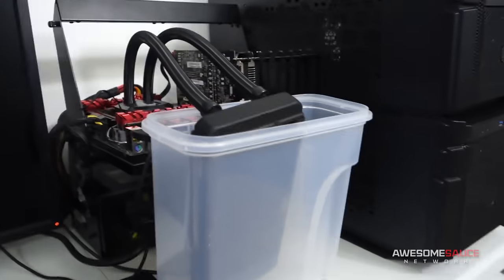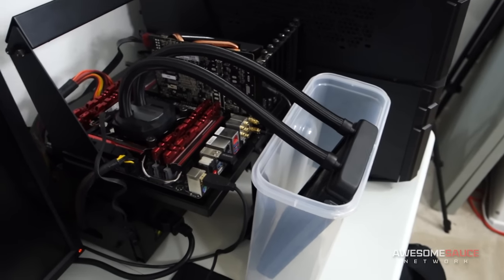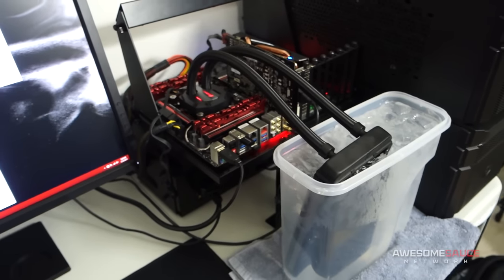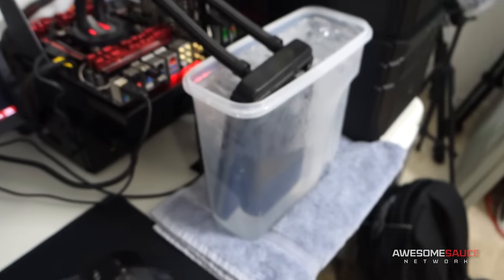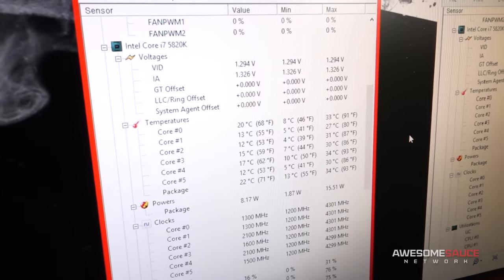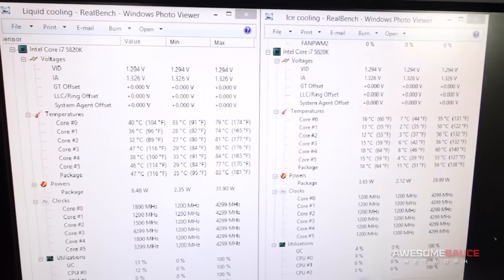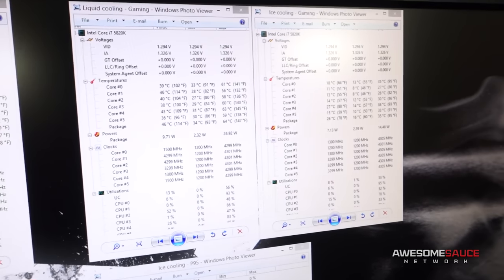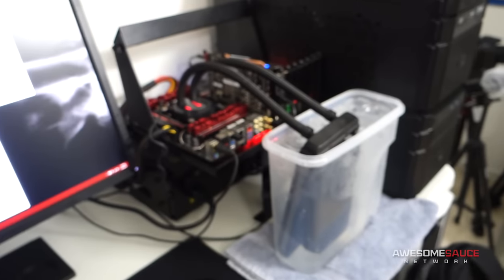AIO Ice Bath Challenge! Does it Work?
How effective is submerging the radiator of an all-in-one liquid cooler in an ice bath? We run some load testing to see just how low the CPU temps go.

✉ SEND FAN MAIL TO:
Bitwit